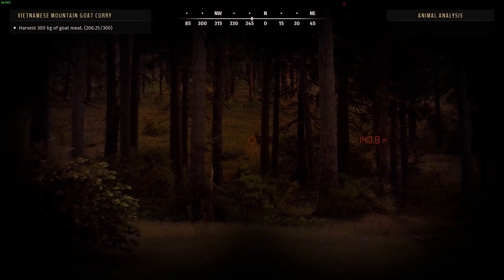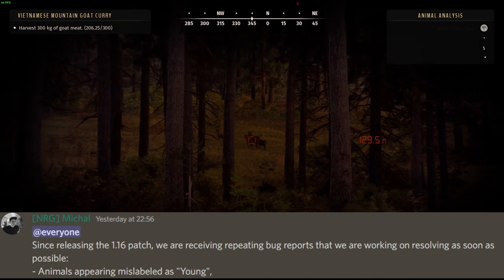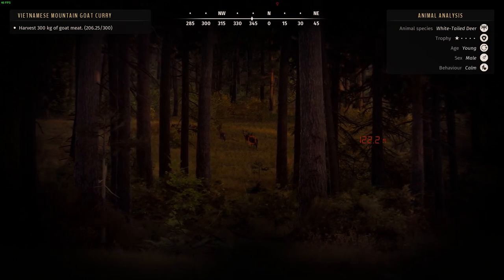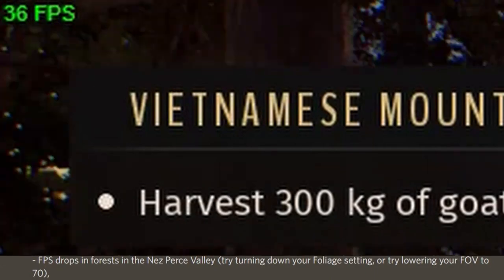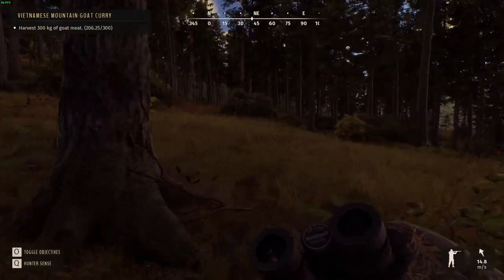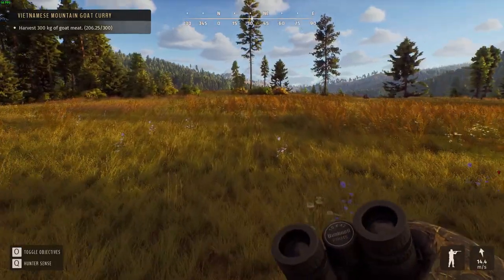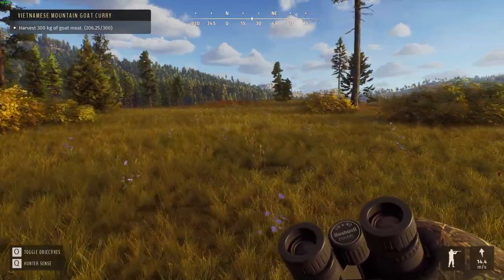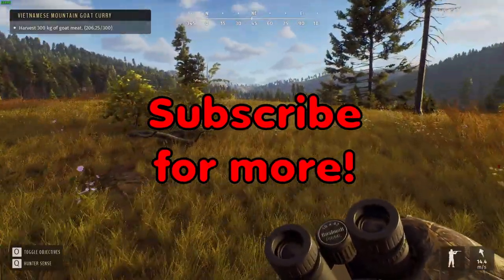Known Issues and Bugs after Patch 1.16 - Way of the Hunter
A few bugs made its way into the 1.16 patch that released last night for pc brought some issues with it aswell. The team is working hard to resolve these things!